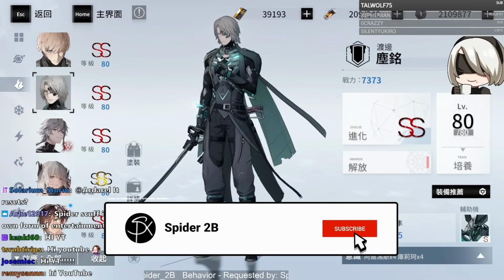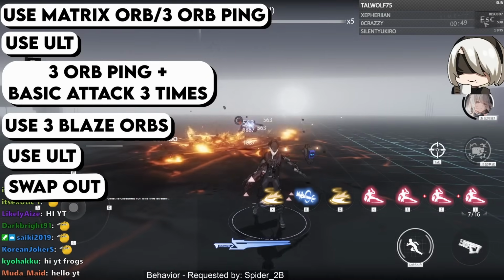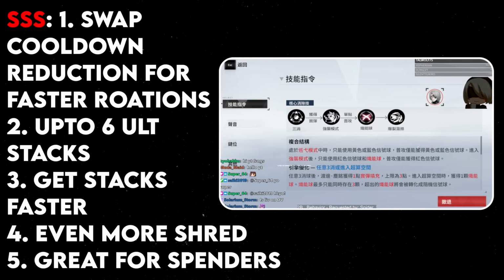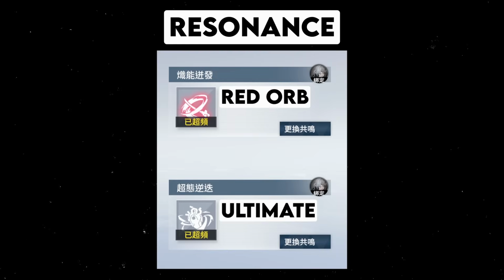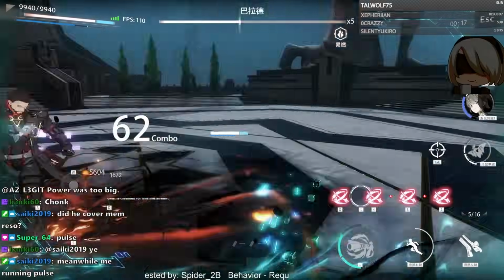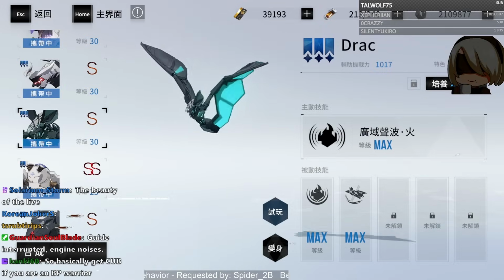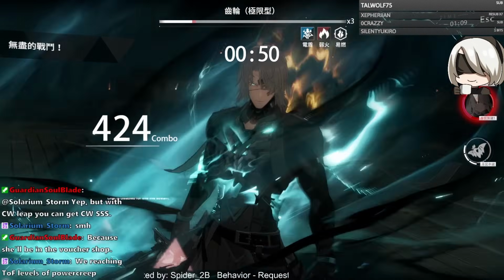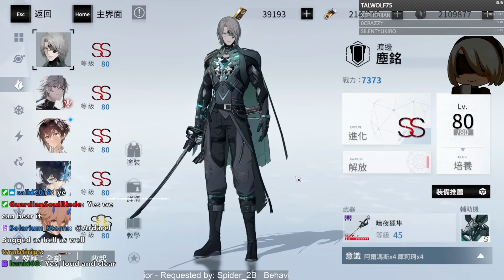THE COMPLETE GUIDE TO WATANABE EPITAPH | Punishing Gray Raven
Unc is back. Today I'll be talking about S Watanabe Epitaph 's skills, passives, ascensions, playstyle and gameplay tips, weapons, builds, team synergies, pet and overall pull + build recommendations.

0:00 Intro & Overview
0:49 Core Kit/How to play
3:34 Rank upgrades
6:27 Weapons + Harmonization
8:45 Builds
10:10 Team Setups
13:21 Pet/Cub
13:37 Pull/Build Recommendations
15:21 Warzone Rotation
18:40 QNA

Punishing Gray Raven Extended OST: Watanabe battle Theme